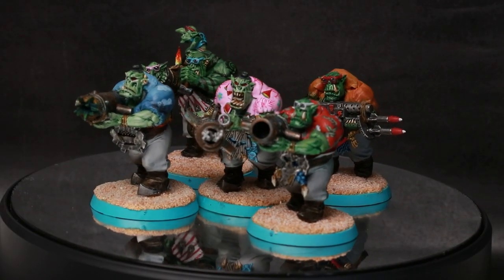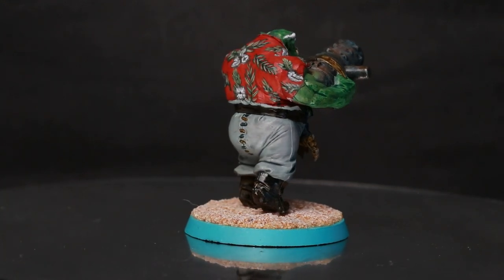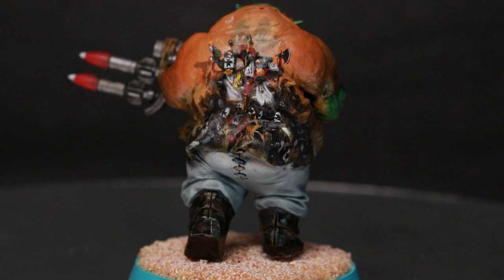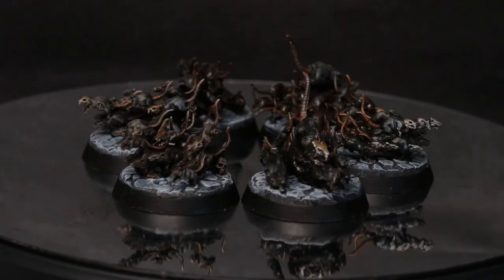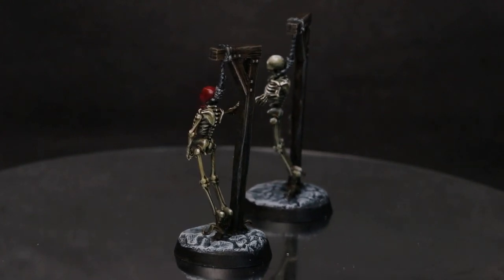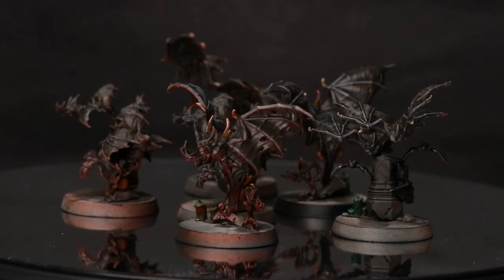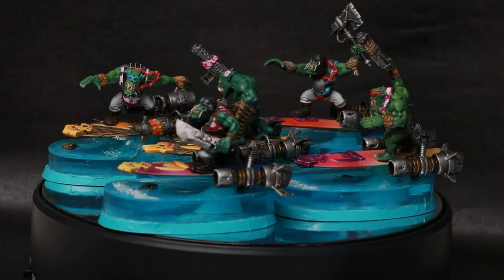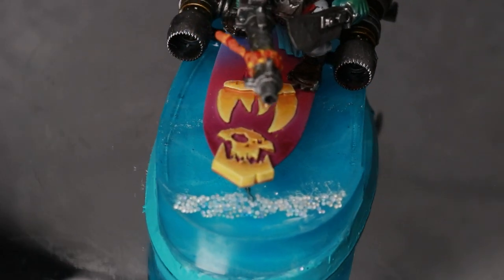Simon Clark painting recap October-December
From famine to feast! Featuring months of built up painted models, and the debut of the long-awaited Hawaiian ork surfers!